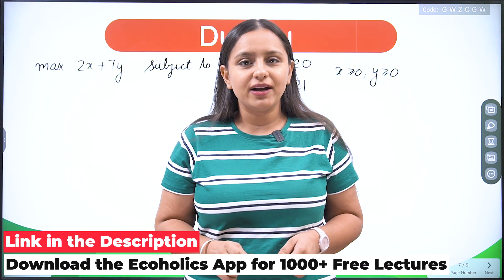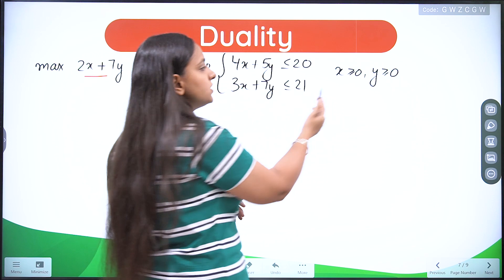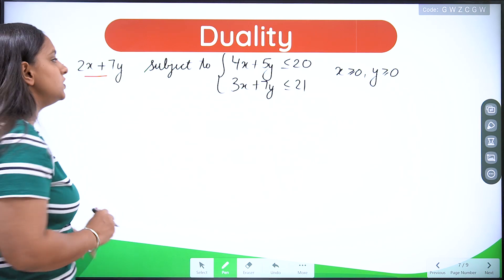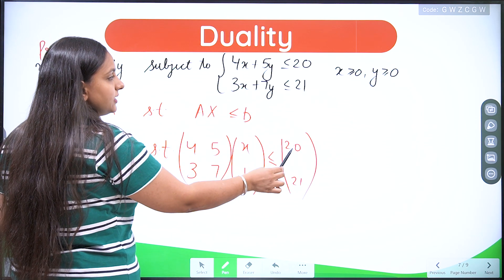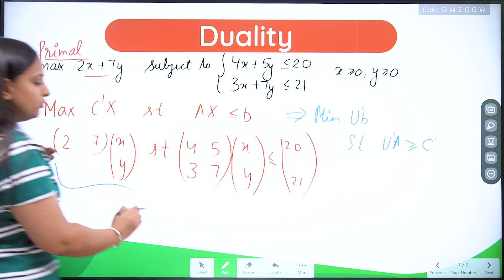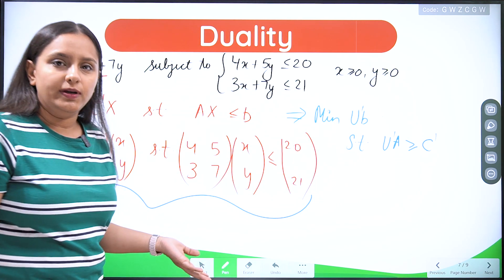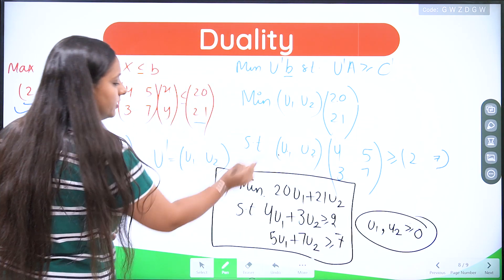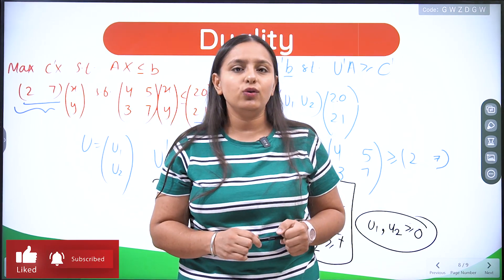Duality | Primal to Dual Conversion Numerical | Part 2 | Ecoholics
The Duality in Linear Programming states that every linear programming problem has another linear programming problem related to it and thus can be derived from it. The original linear programming problem is called “Primal,” while the derived linear problem is called “Dual.”

Duality in Linear Programming | Primal to Dual Conversion | Learn Economics on Ecoholics | Part 1